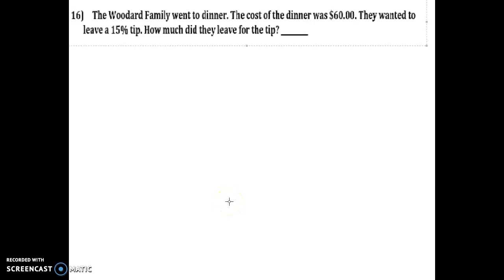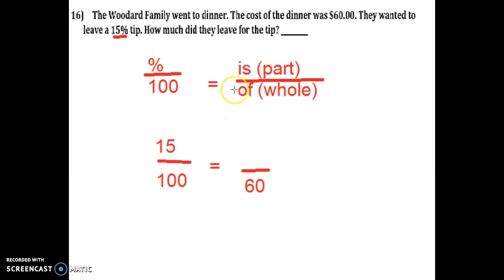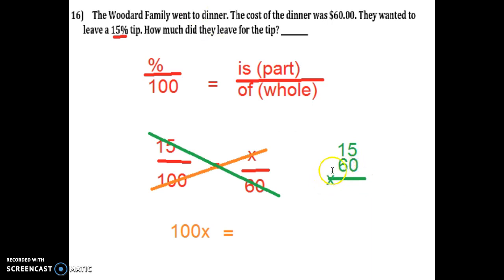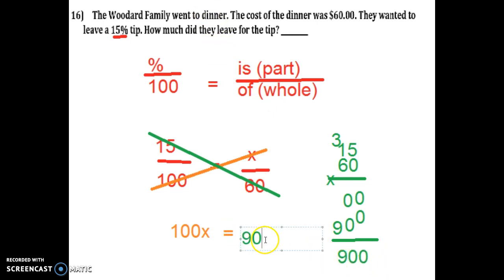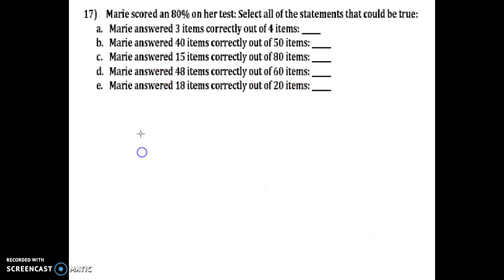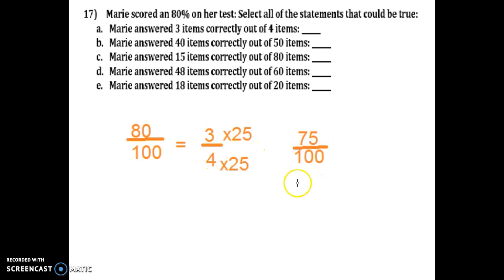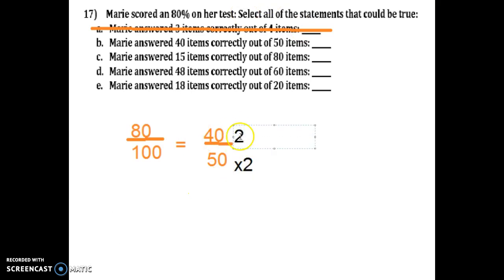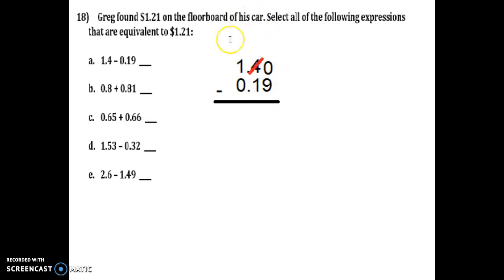Winter Packet # 16-18